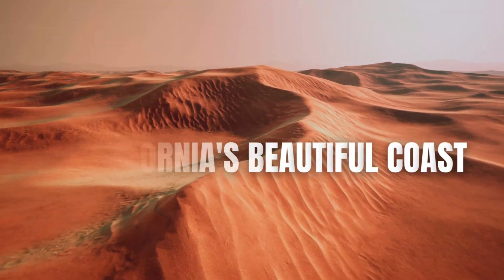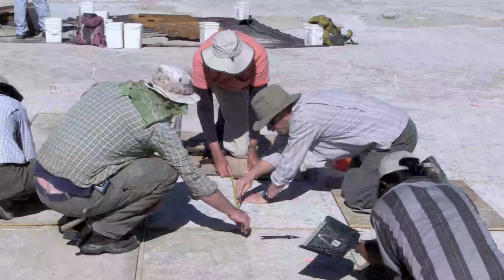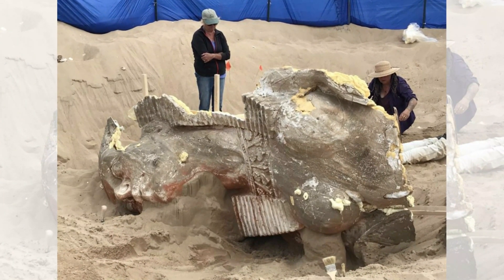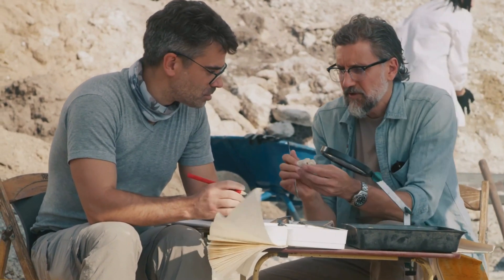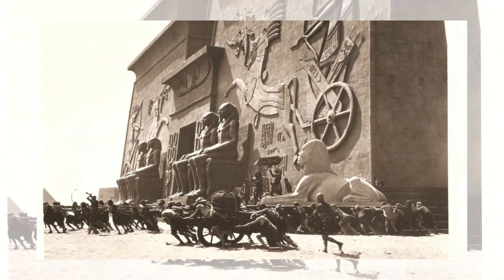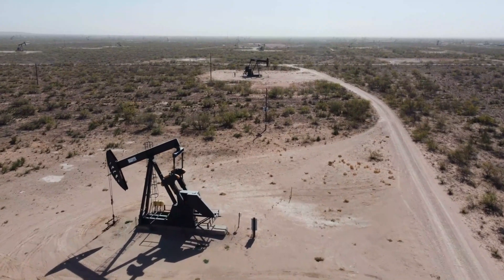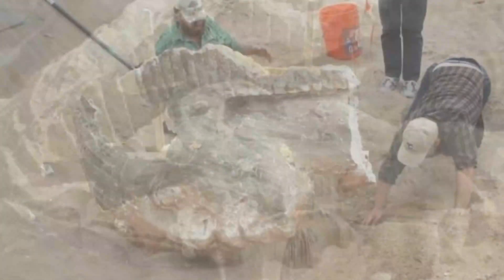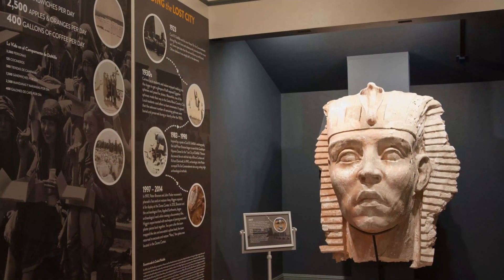When team Archaeologists Dug Up A Californian Sand Dune | They Discovered An Astonishing Artifact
Discover the intriguing world of archaeology as we delve into a remarkable find in a Californian sand dune. Follow the journey of scientists as they uncover a breathtaking artifact, revealing a captivating story concealed beneath the sand that will leave you astounded.

When Scientists Dug Up A Californian Sand Dune, They Uncovered An Astonishing Artifact

💬 Share the video with your friends and family who might find it interesting!